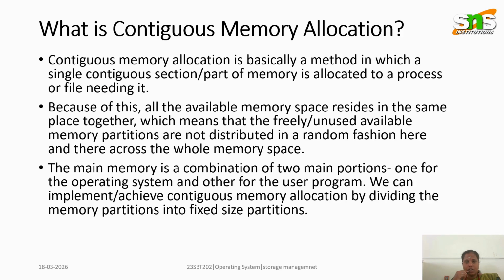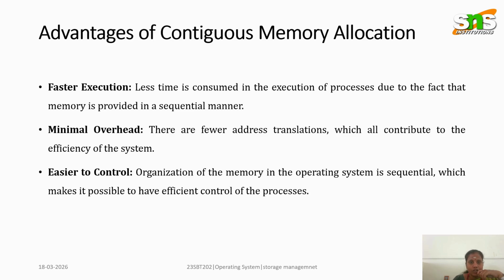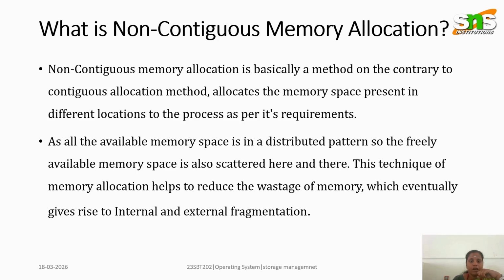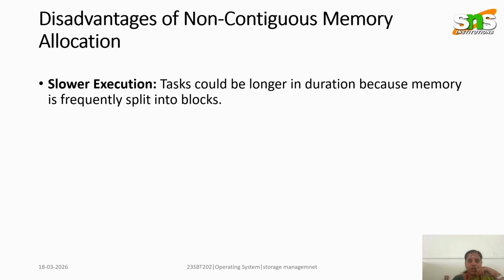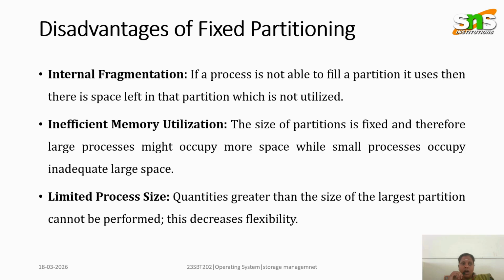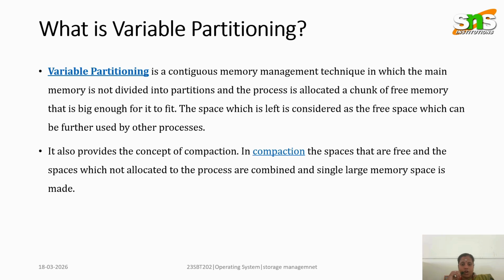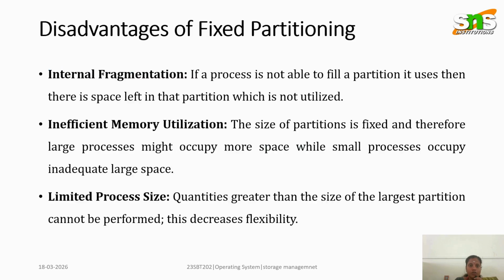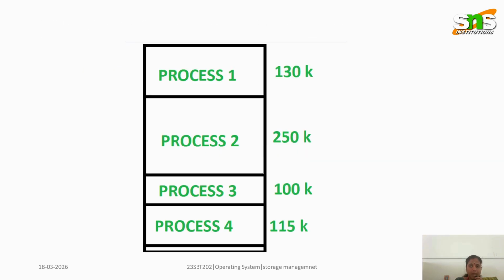Memory Management |operating System|SNSInstutitions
In this video, we explore Memory Management, a core concept in Operating Systems that plays a crucial role in how programs are executed efficiently.

💡 What you’ll learn in this video:

What is Memory Management?
Role of the Operating System in memory handling
Types of Memory Allocation (Contiguous & Non-Contiguous)
Paging and Segmentation
Fragmentation (Internal & External)
Virtual Memory concepts

🧠 Concept Overview:
Memory Management is the process by which an operating system manages and allocates memory to various processes, ensuring optimal utilization and smooth execution.

⚙️ Key Topics Covered:
✔ Fixed and Variable Partitioning
✔ Paging
✔ Segmentation
✔ Demand Paging
✔ Swapping

GATE / Placement aspirants
Beginners in Operating Systems
Anyone interested in core system concepts

Efficient memory management improves system performance, avoids memory wastage, and ensures multiple programs run smoothly without conflicts.